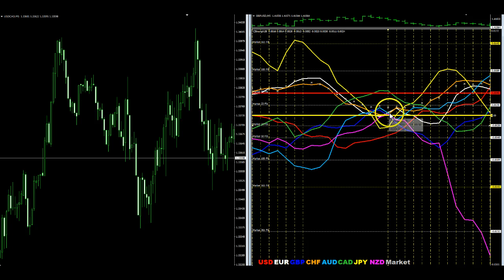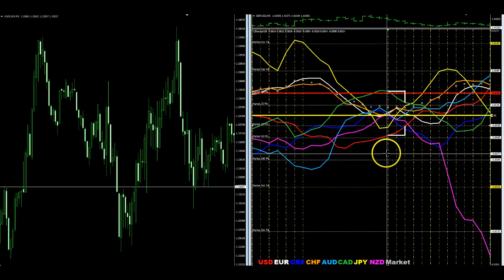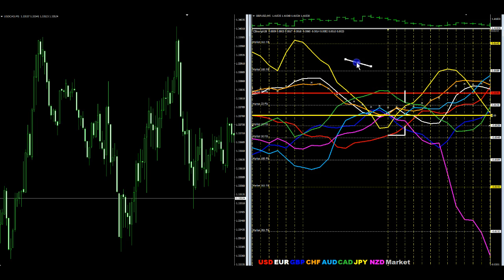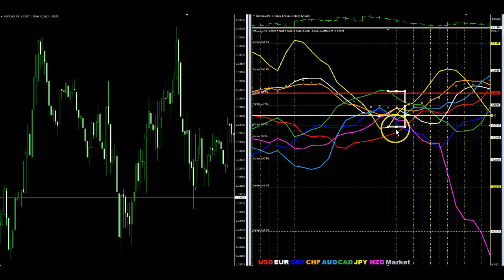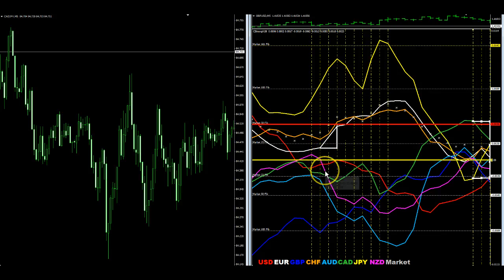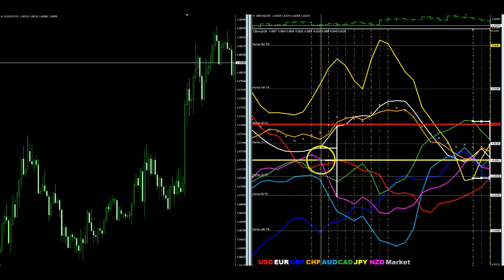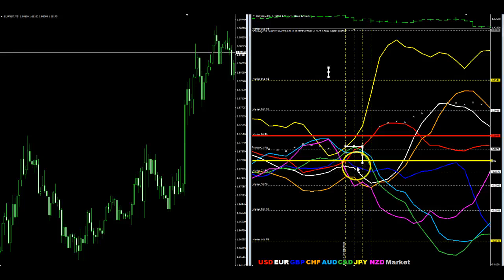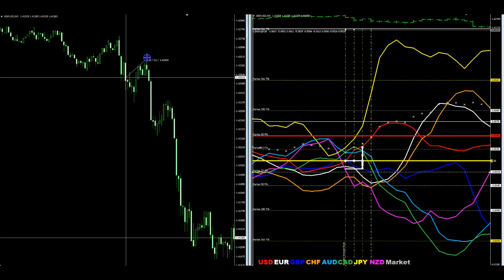How it all started 2016 video from buddy Jeff 2 Bernhard Wonder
28Pairs Currency Strength Trading System with Double-GAP, a winning strategy for your success.